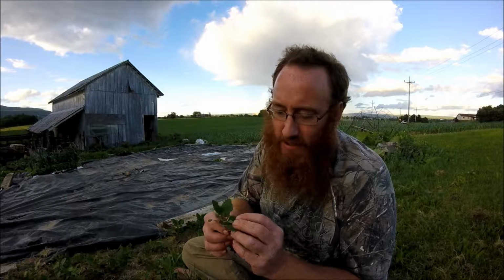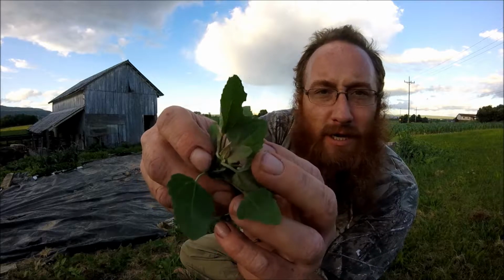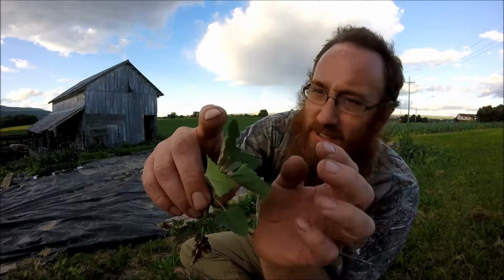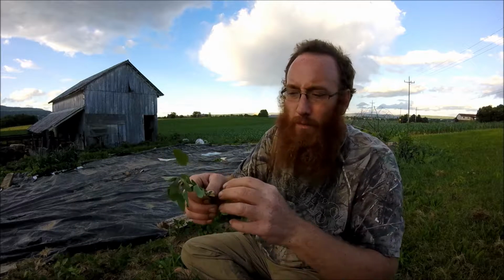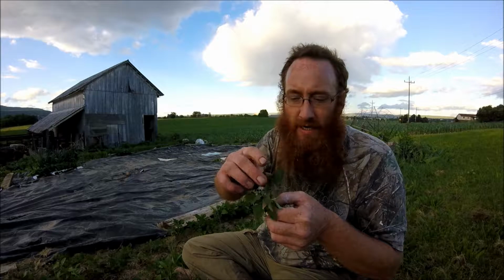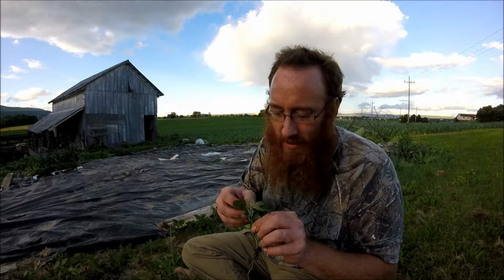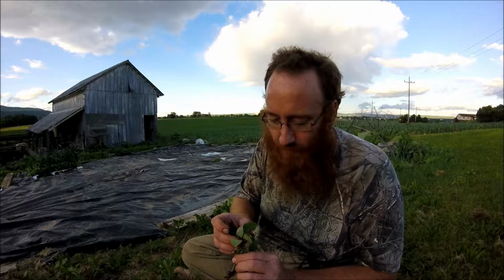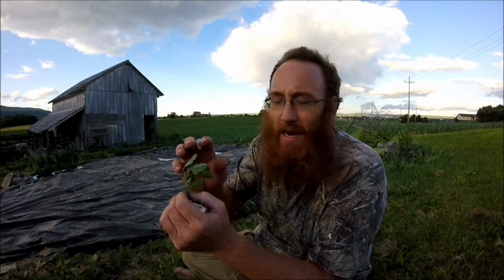Episode 60 Wild Edibles Lambs Quarters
In this episode of DownStream Outdoors Paul teaches us about a wild edible known as Lambs Quarters.